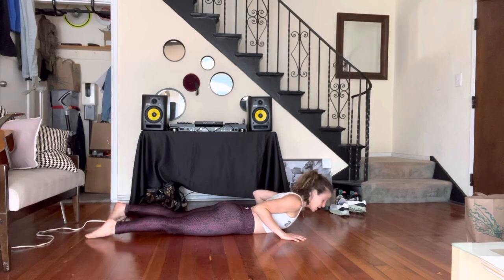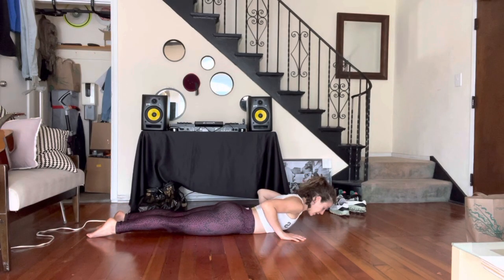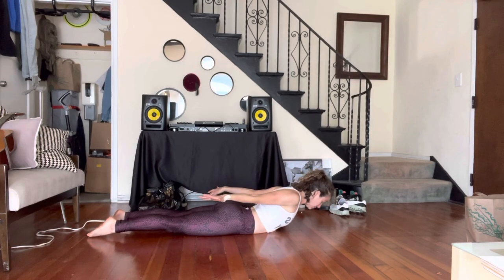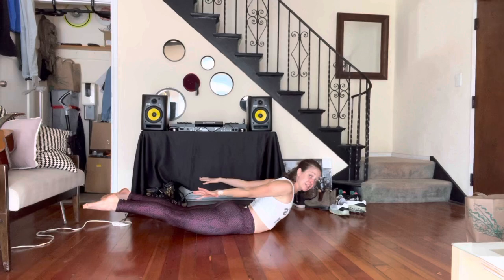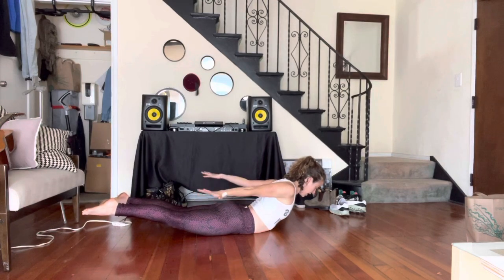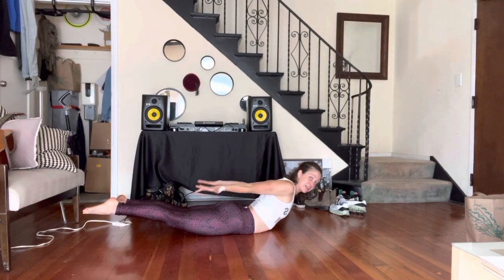Superperson Tricep Pulse